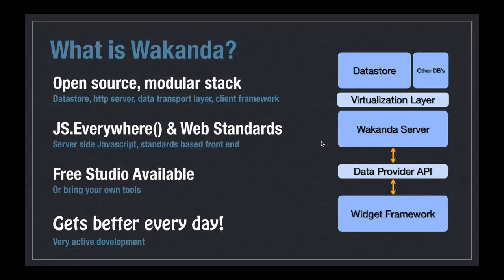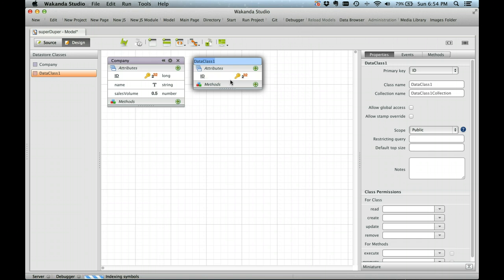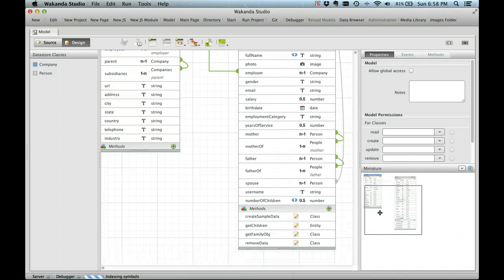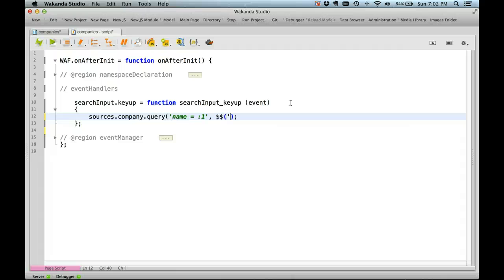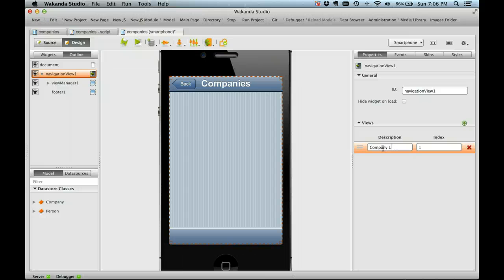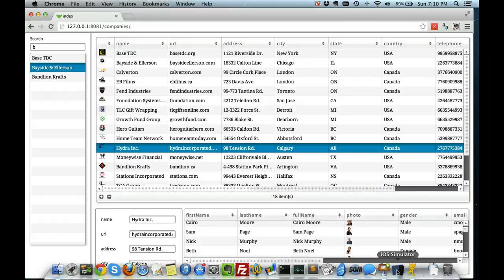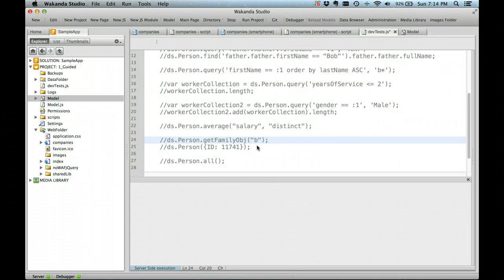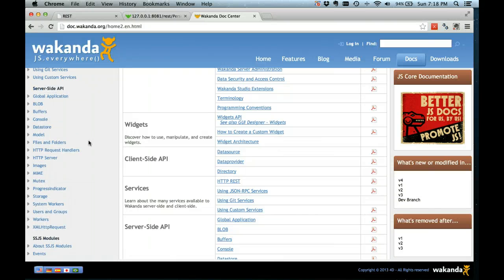JQueryTO Presentation 2013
Greg's presentation from JQueryTO 2013 - Building a Business App with Wakanda